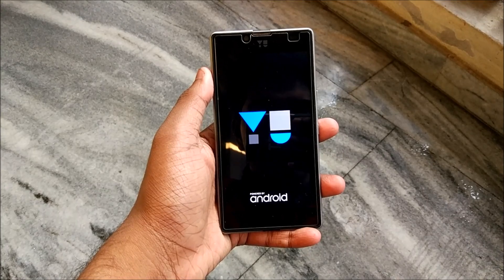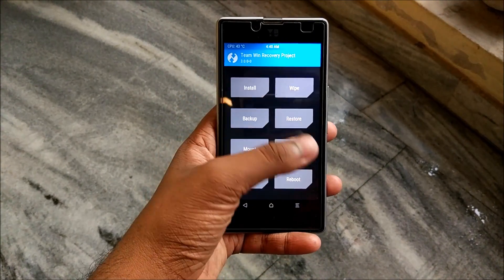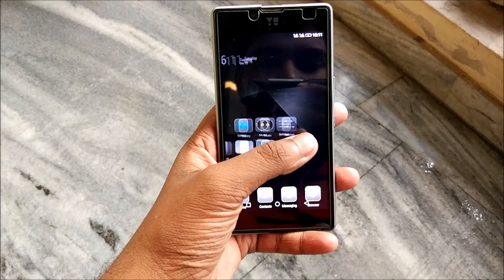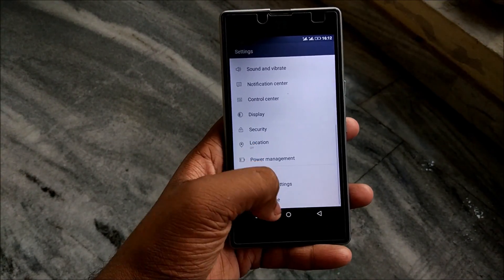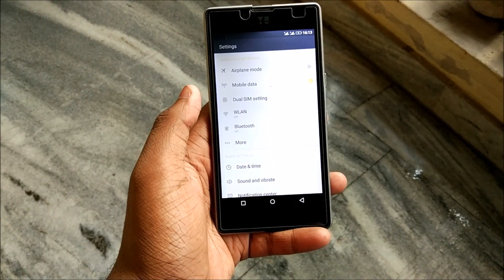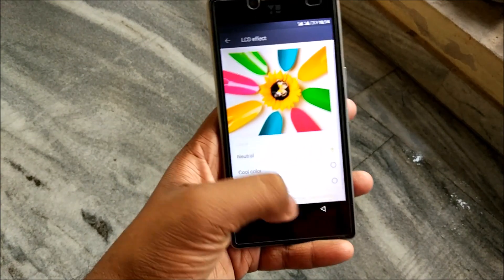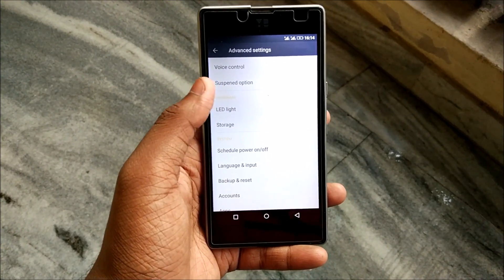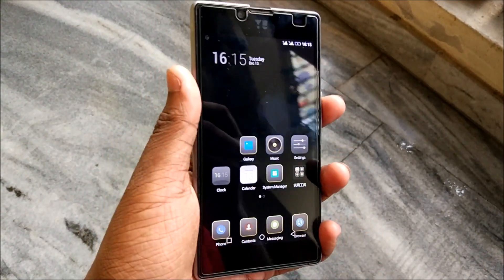Install GIONEE AmigoUI [VoLTE] on Yuphoria! ~ Jio at a cost!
This is one of the first 64bit ROMs that has been ported for the Yu Yuphoria which supports VoLTE! Over my time of usage for 2 days i found it to be usable but at a cost that you get to know in the video.
But i think most people will be willing to pay the cost.
Follow the steps, listen to my crackled voice and Voila!

Google Apps are Pre-installed.

And you know the drill. I think this video was abou 0.00001 or even more % helpful to you.
Constructive criticism put them in the comments section.
Till Then..
Stay Android..
Cheers!